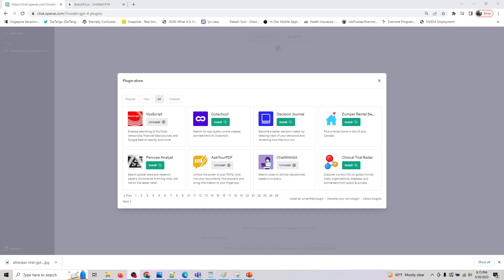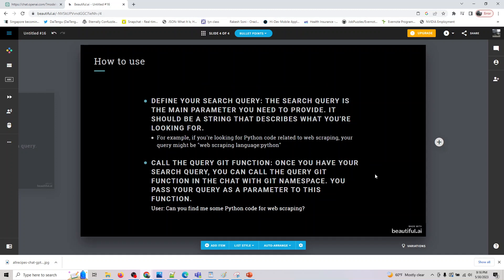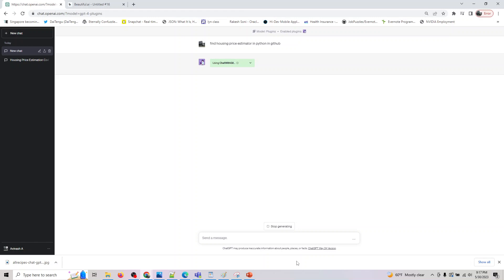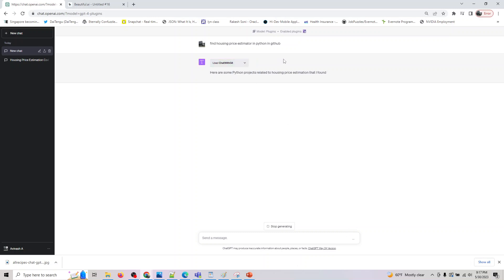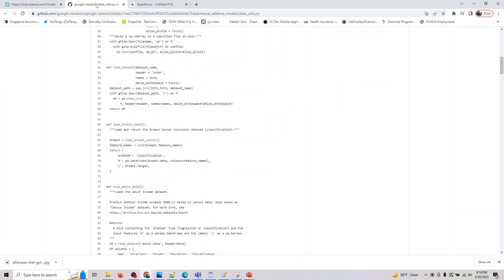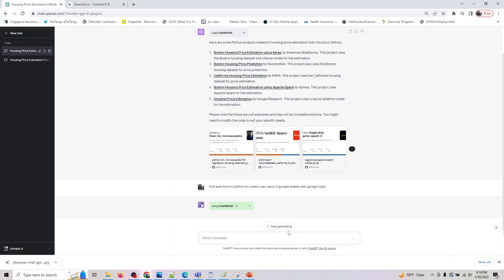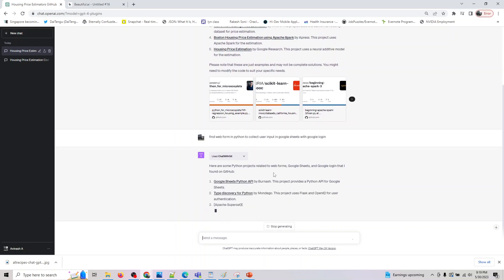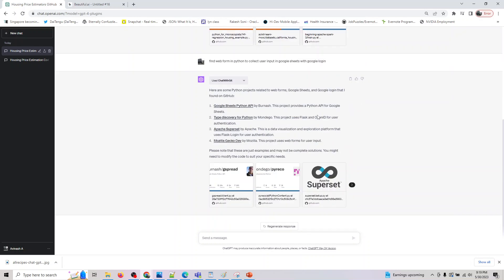How to Search Code on GitHub Repositories with Chat With Git ChatGPT Plugin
In this video, I'll show you how to use the Chat With Git chatgpt plugin to search for code on GitHub repositories. Chat With Git is a powerful AI tool that can help you find code on GitHub, based on your natural language query.

I'll show you how to install the plugin, how to define your search query, and how to call the query Git function. I'll also show you how to use the plugin to find Python code for web scraping.

So if you're looking for a way to find code on GitHub, be sure to check out the Chat With Git chatgpt plugin. It's a great way to find the code you need, quickly and easily.

Here are some additional tips for using the Chat With Git chatgpt plugin:

Use specific keywords in your search query: The more specific your search query, the more likely you are to find the code you're looking for.
Use natural language: You can use natural language in your search query, such as "find Python code for web scraping."
Use the filter options: The Chat With Git chatgpt plugin has a number of filter options that you can use to narrow down your search results. For example, you can filter by language, repository, and star count.